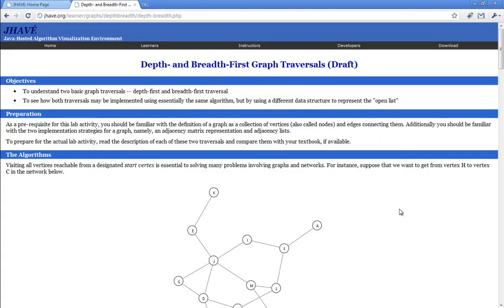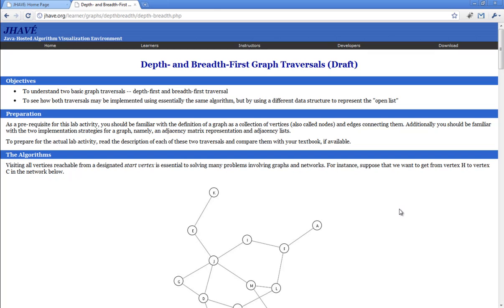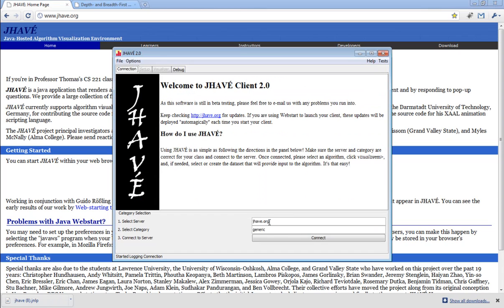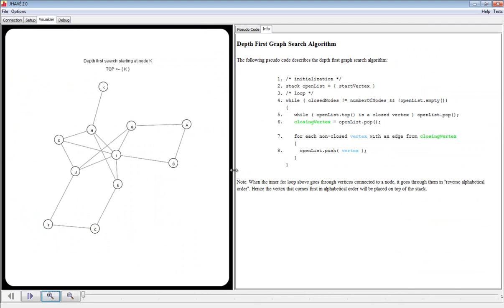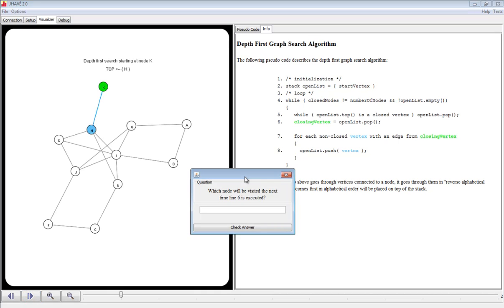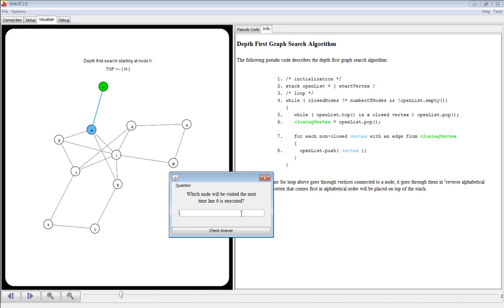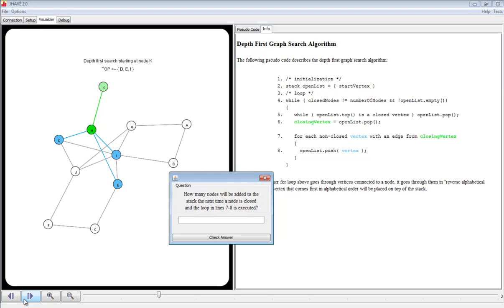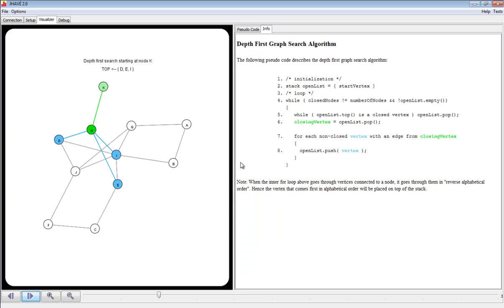JHAVE Depth-First Search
A screencast of JHAVE's visualization of the Depth-First Search algorithm.